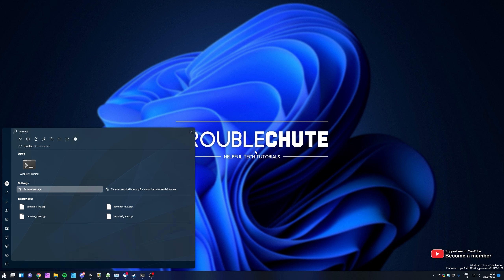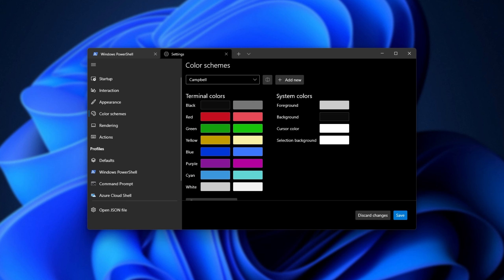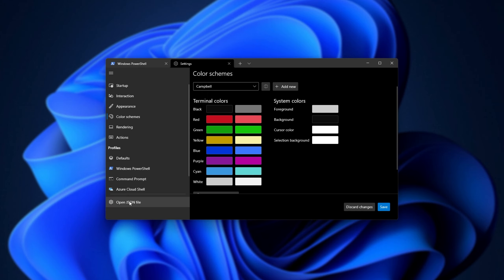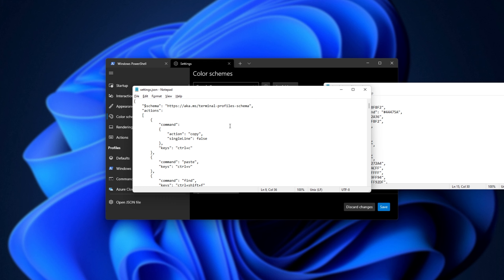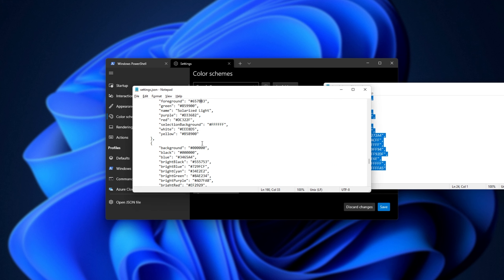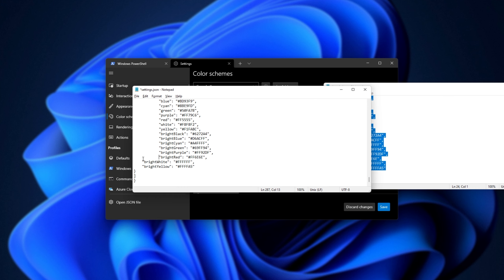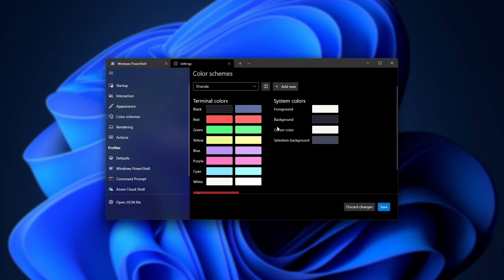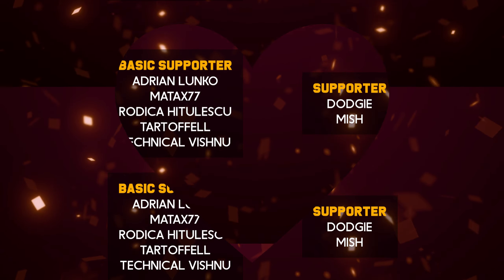Theme Windows Terminal | Windows 11 Theme Guide | Dracula Color Theme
Want to theme the Windows Terminal to another colour scheme? This video shows you how to import themes into Windows Terminal and activate them. For this video I show installing and setting up the Dracula Windows Terminal theme pack. By the end, you should have it looking the way you want.

Timestamps:
0:00 - Explanation
0:11 - Open Windows Terminal Theme Settings
0:29 - Download Dracula theme for Windows Terminal
0:42 - Install Dracula theme for Windows Terminal
2:03 - Activating Dracula theme in Windows Terminal